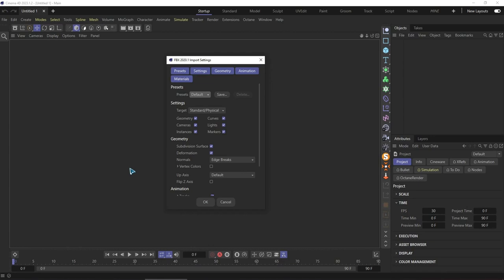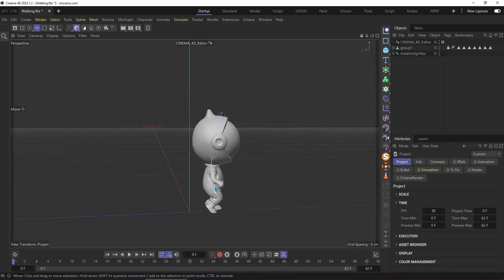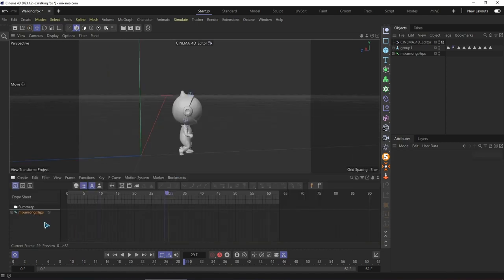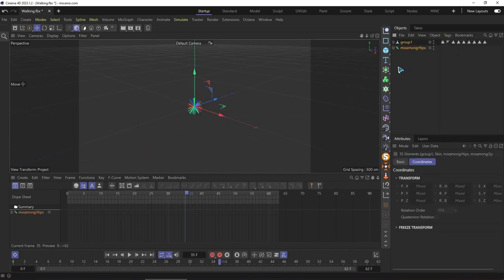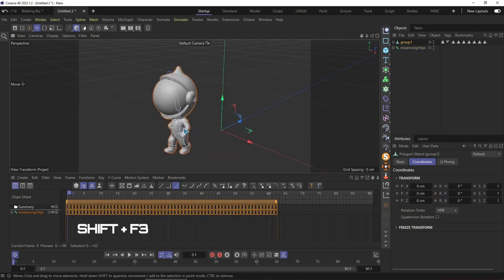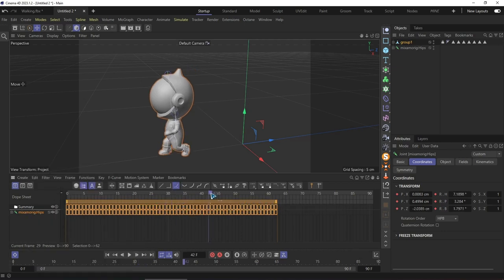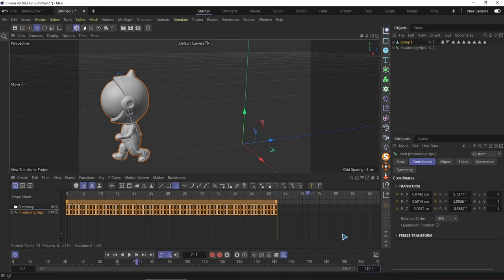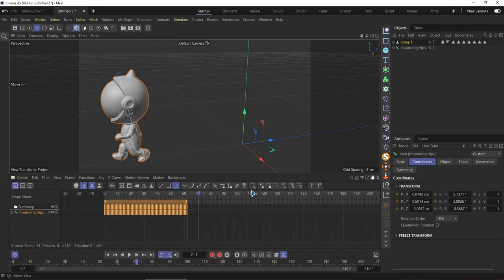Loop any Mixamo animation Cinema4d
See how loop any Mixamo animation Cinema4d